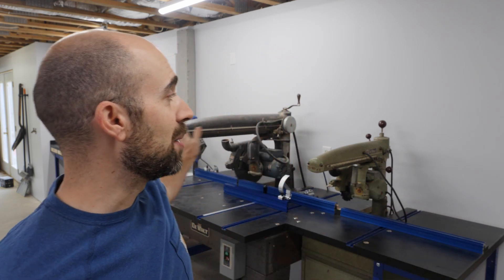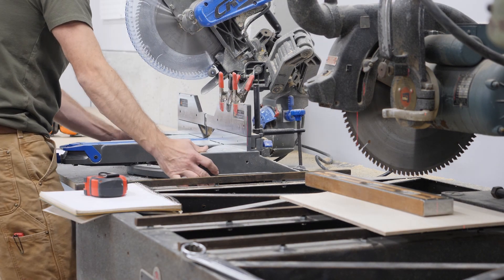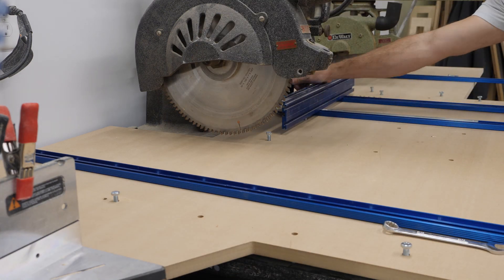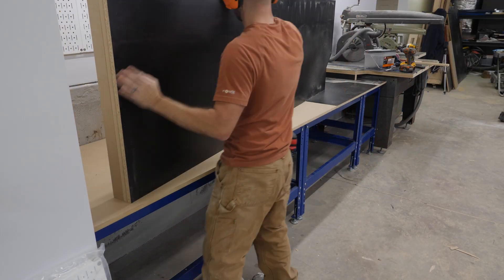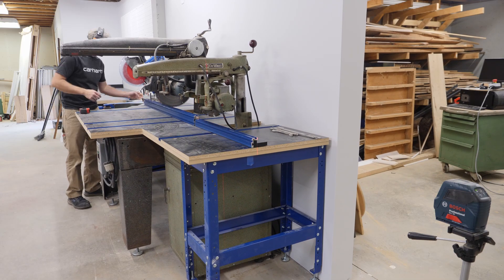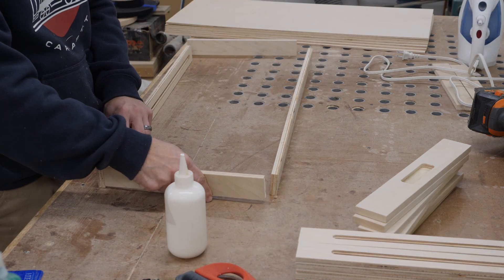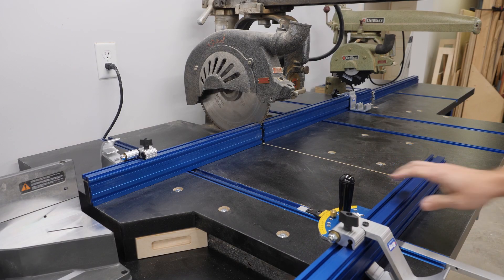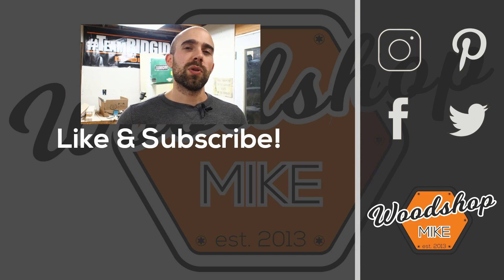Ultimate Miter Saw Bench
I've been wanting to change up my miter saw bench for a few years now and since I've recently acquired two radial arm saws I've really been itching to incorporate them into my own ultimate miter saw bench! Once I settled on the layout, I got to work and am really happy with the results! Thanks to my friends at Kreg Tool, I've made the plans for this bench available on their site for free!

Since this is a longer project, I added chapters to help you navigate and revisit the different parts of this build easier.  (you're welcome!)

Intro 00:00
Bench Assembly  00:11
Layout 00:48
First Layer on Left Side Bench Top and Fence Location 01:17
Radial Arm Saw Work Surface 02:46
Finishing Left Side Bench Top 06:47
Making the Fence Support 08:38
Mounting the Fences 09:16
Mounting the Miter Saw 10:45
Making Drawers 11:00
Installing Drawers 13:51
Accessories 14:11
Workflow Description 16:03

3/4" Melamine, 4'x8'
3/4" MDF, 4'x8'
1/2" Plywood, 4'x8'
1/4" Plywood, 4'x8'
Pocket hole screws 1-1/4"
Pocket hole screws 2"
18 gauge nails
3/4” screws
Universal Benches
Production Stop
Swing Stop
Precision Miter Gauge System
Heavy Duty Trak
Combo Trak

Kreg ACS (track saw)
Kreg Foreman
Kreg router table
Miter saw
Drill (new version)
Impact driver
Woodpeckers carpenters square
Ridgid 18 gauge nailer
Freud ultimate plywood & melamine blade
Trigger Clamp

John 3:17